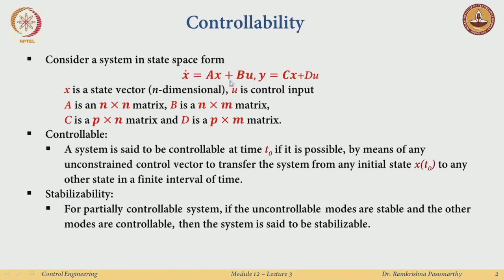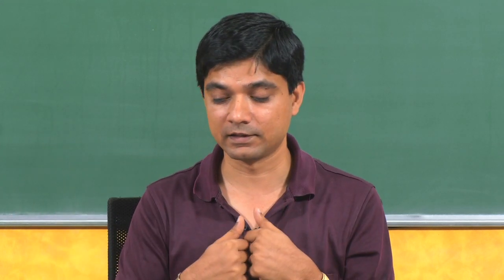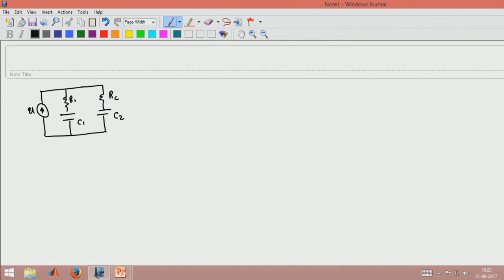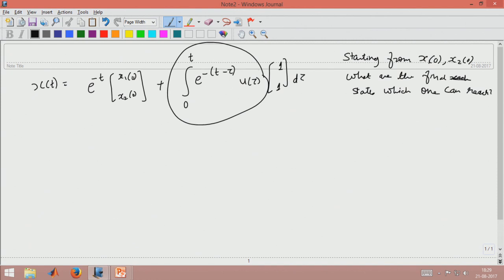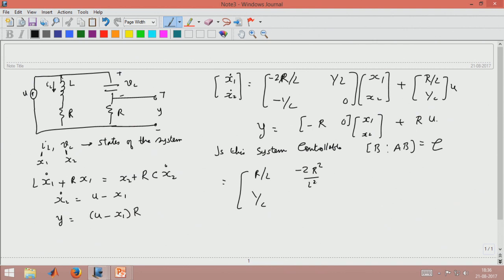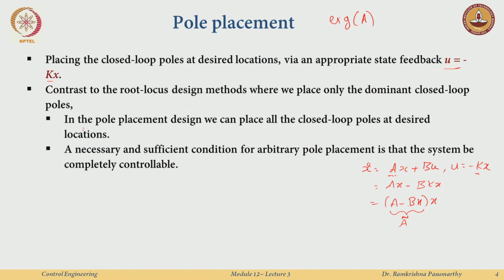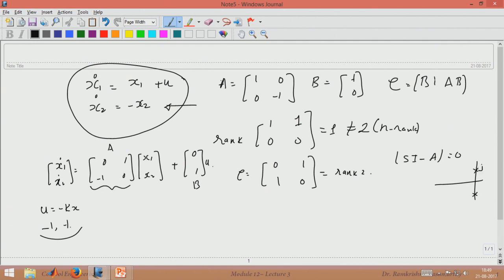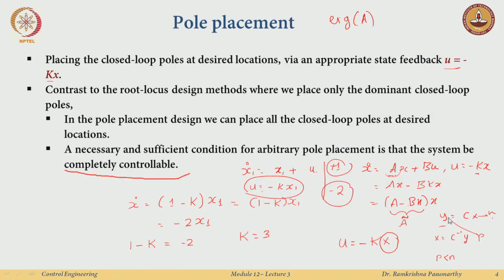Controllability and Observability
Lecture Series on Control Engineering by Prof. Ramkrishna Pasumarthy, Department of Electrical Engineering, IIT Madras and Dr. Viswanath Talasila, Telecommunication Engineering Department, Ramaiah Institute of Technology.

This lecture covers the concepts of controllability and observability in state space models.